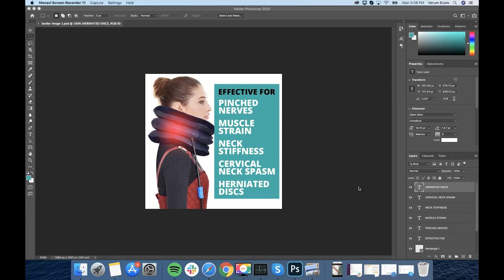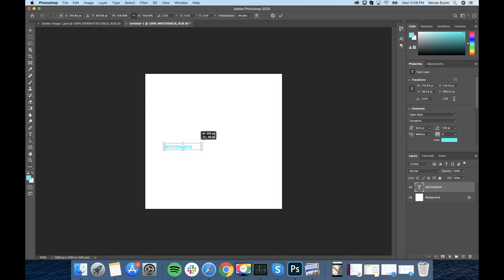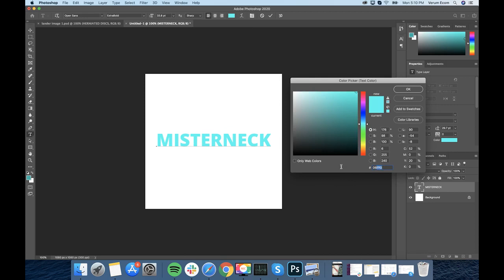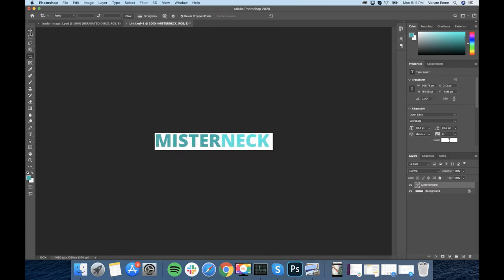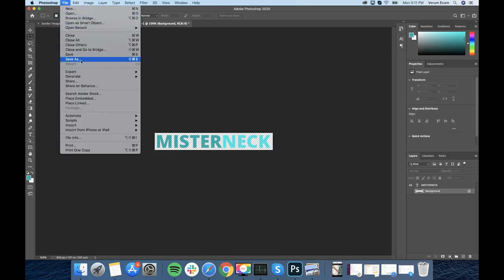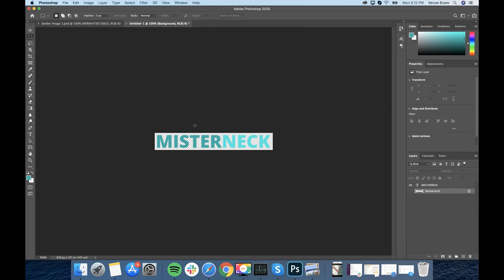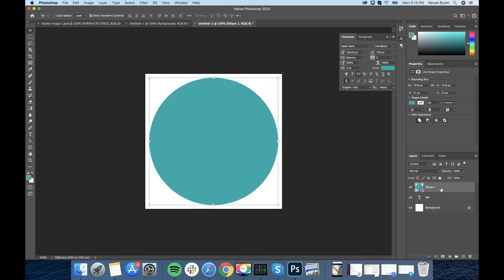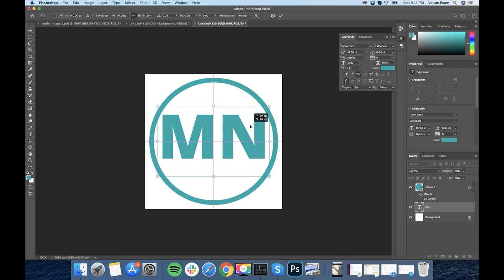3.9 Creating Logos & Favicons for store For free .mp4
In this video i will show you how to  Creating Logos & Favicons for store For  free from photoshop